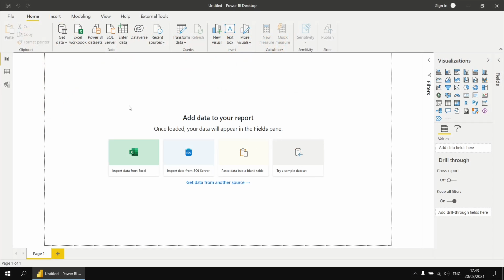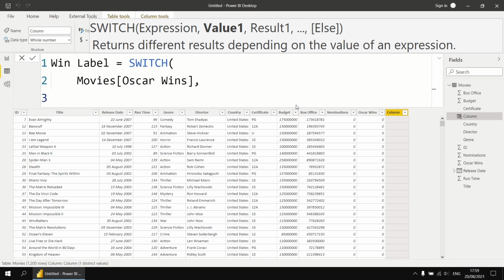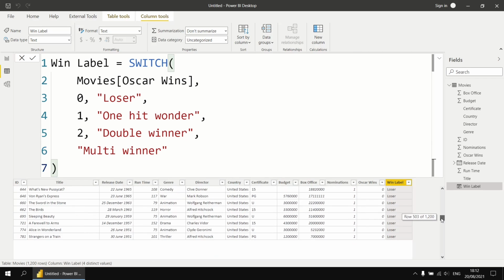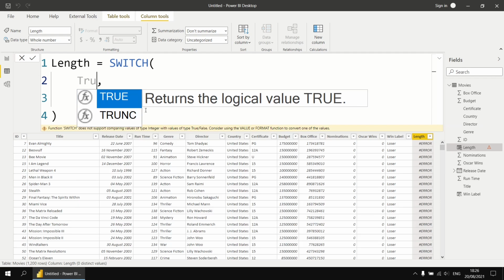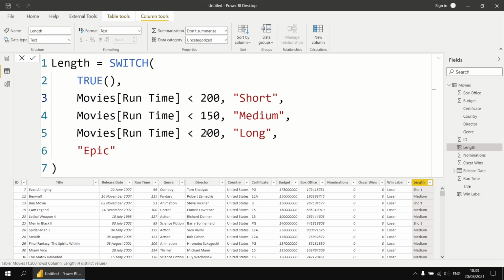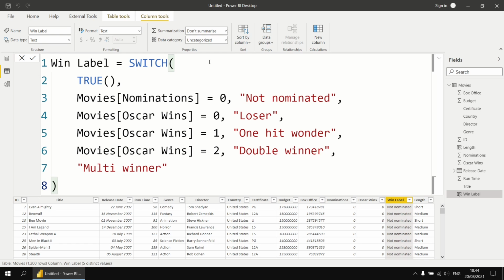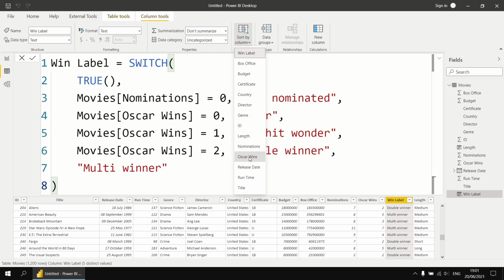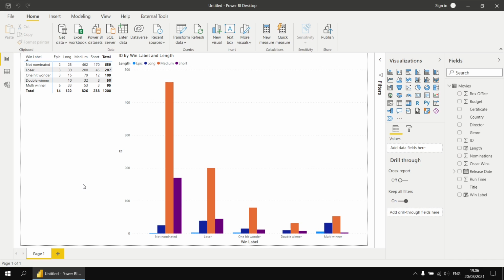DAX for Power BI Part 2.3 - The Switch Function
This video explains how to use the Switch function in calculated columns in DAX. You'll learn how to test a column value against a list of constants, how to use the True function to enable your Switch function to include logical tests, and the importance of the order in which you write those tests.

Chapters
00:00 Topic list
00:39 Importing Data
01:26 Creating a Basic Switch Expression
04:19 Adding more Values and Results
05:37 Using the Else Parameter
06:27 Writing Logical Tests in a Switch Function
09:38 Adding More Logical Tests
10:55 The Order of Logical Tests
12:35 Referencing Different Columns in the Same Switch Function
15:14 Using the Columns in Visualisations
16:24 Using Switch to Create a Sort By Column